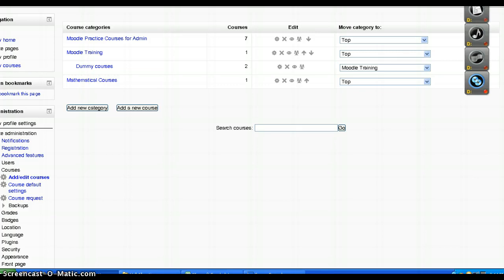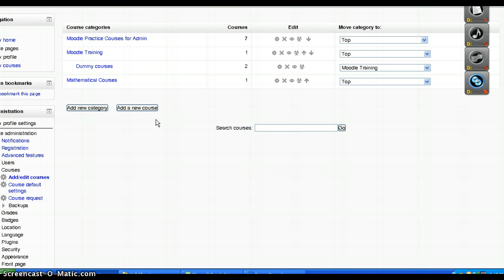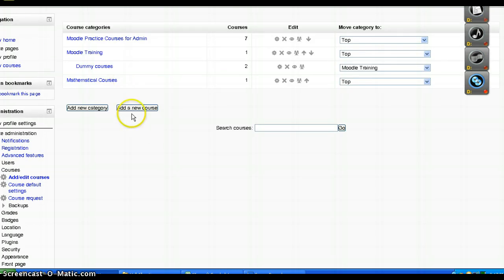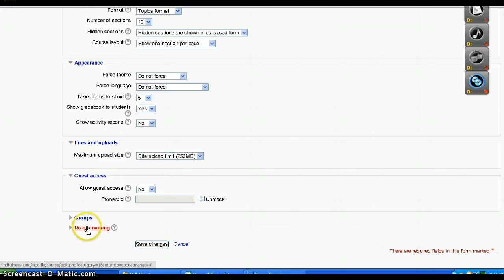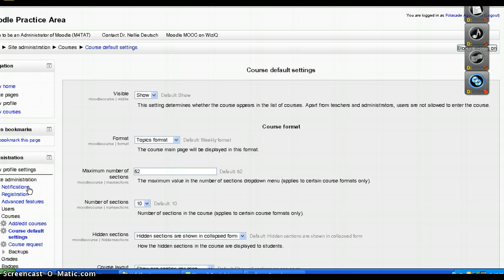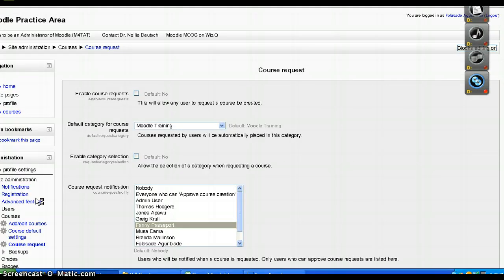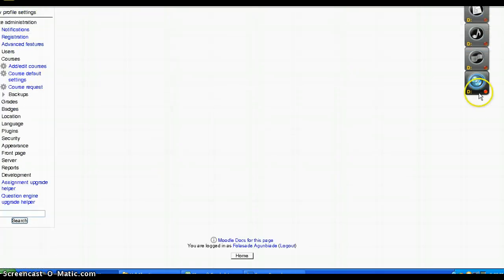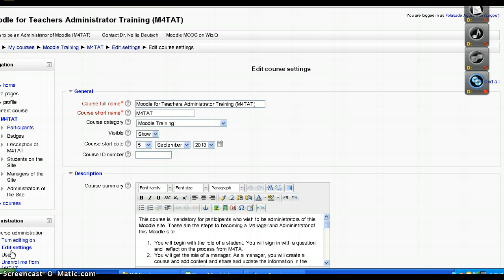A4M On how to create/edit Categories and Courses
Brief video presentation on how to create categories and courses on Moodle 2.5 website.